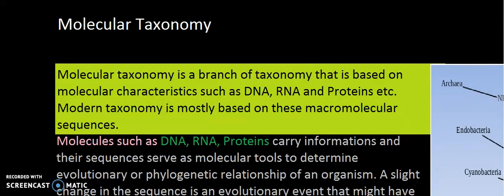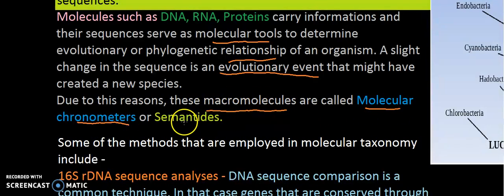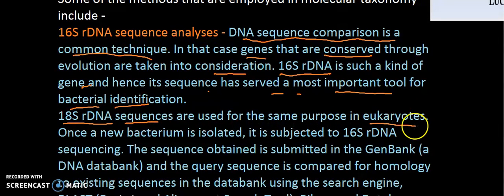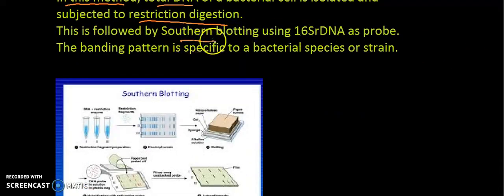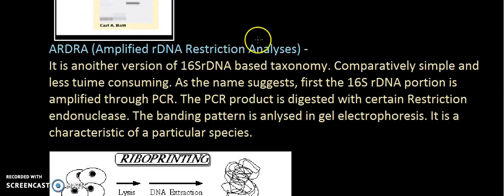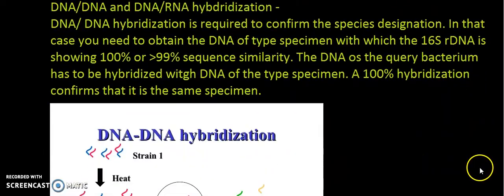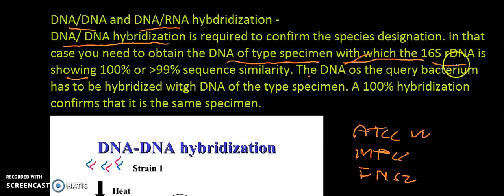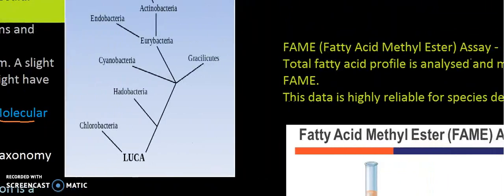mol tax 1